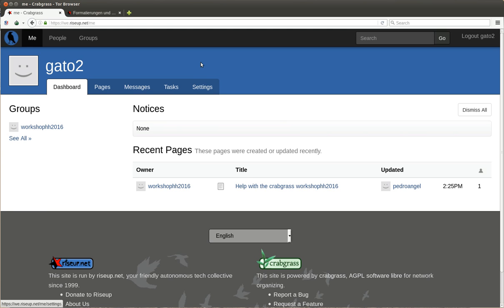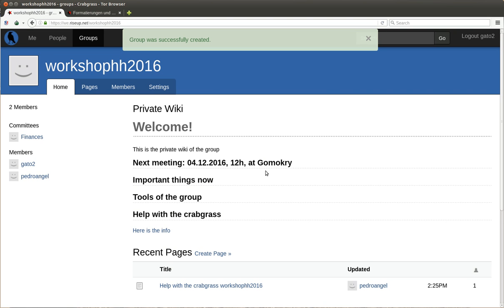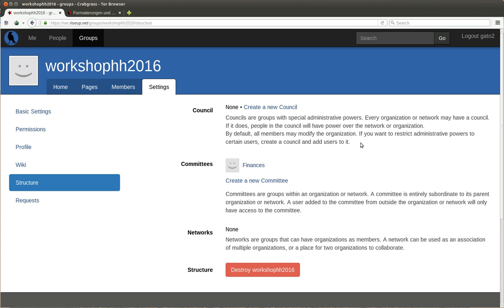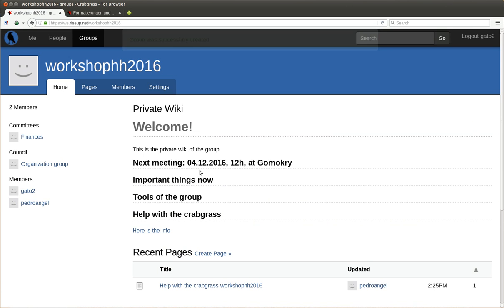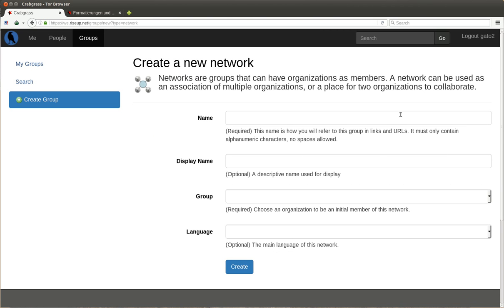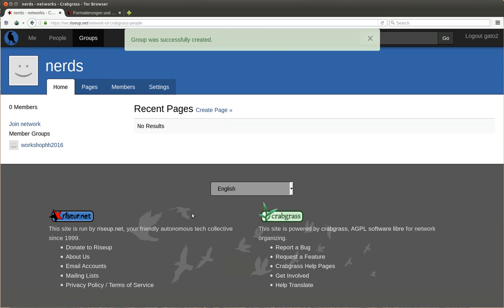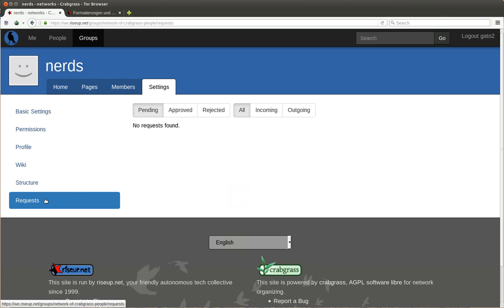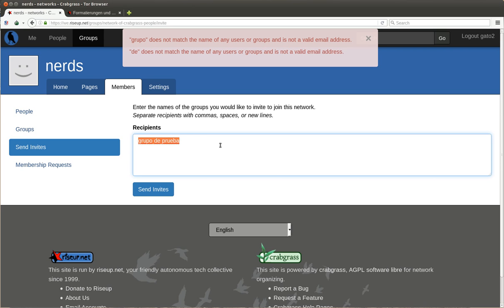Crabgrass #6: Different types of groups: network, organization, committee, council